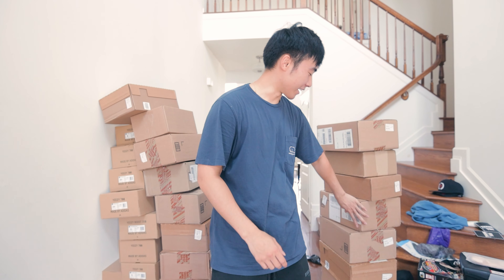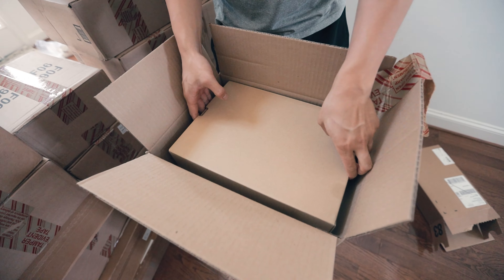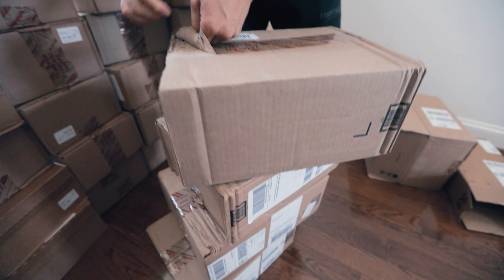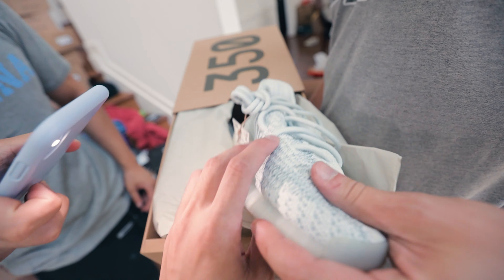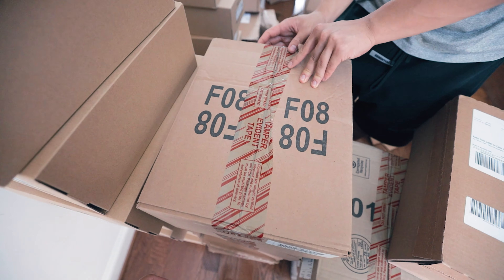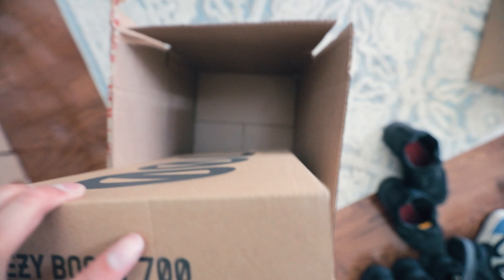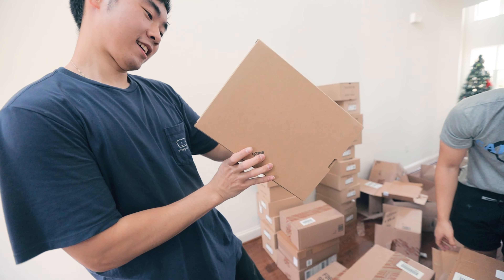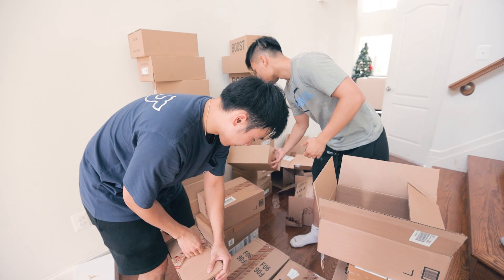😠 YEEZY DAY BOTTING HAUL!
So basically we're going to be breaking open all the boxes of Yeezys that came in and going through them as much as we can! This is what a small Yeezy Day success looks like. Sorry everyone for not putting out the botting video, cause it was way too long and so sad to go through :L

🌟Unmatched Gmails:
💯DCM Emails: 💯

HUGE SHOUT OUT TO 429 and the DCM Team! Couldn't have done this or come close to doing this without you guys! ❤️

Cook Groups:
👑Mami's Kitchen:

🌌Aurora Proxies
​20% Code: CHINASTEVE

​15% Code: CHINASTEVE

20% Code: CHINASTEVE

35% Code: CHINASTEVE

15% Code: CHINASTEVE

If you have any other questions, feel free to DM my twitter!